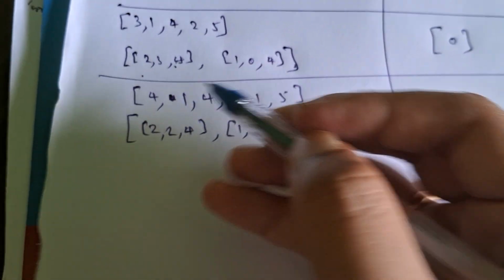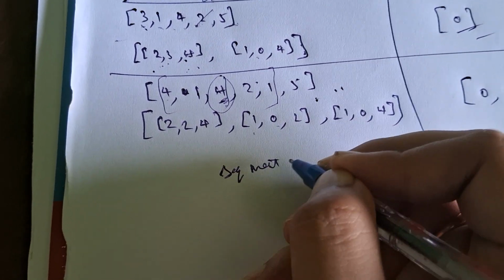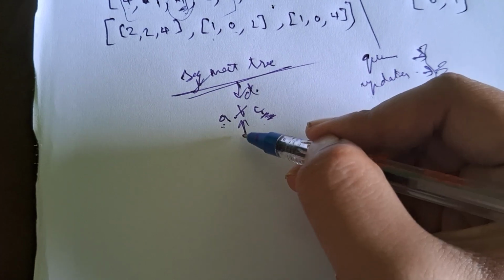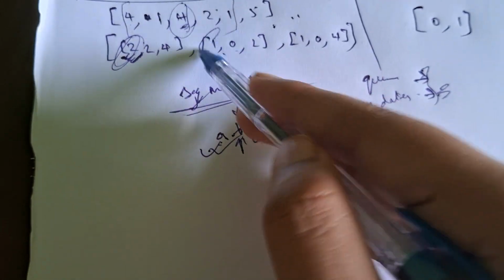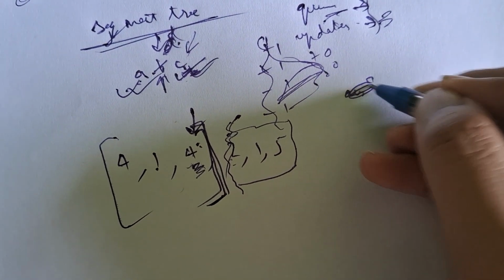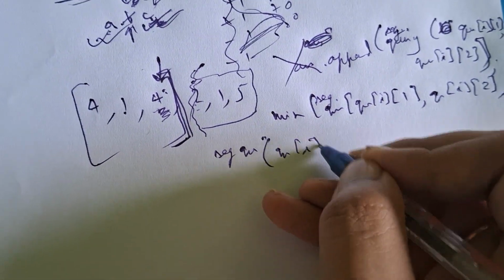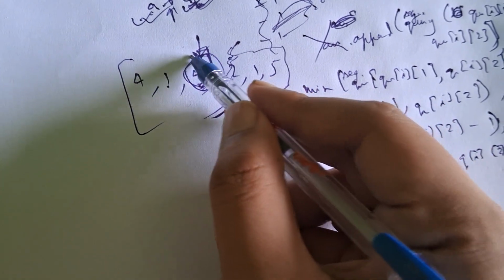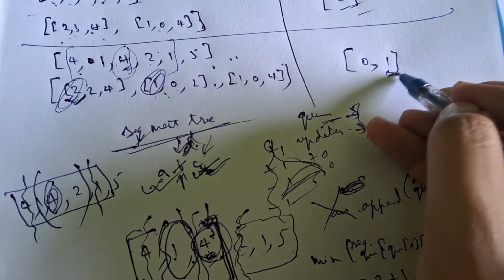Peaks in Array - LEETCODE WEEKLY CONTEST 402